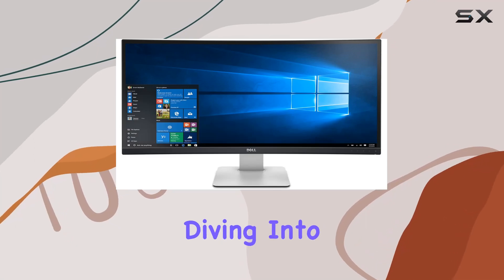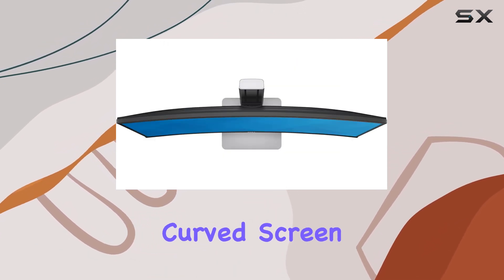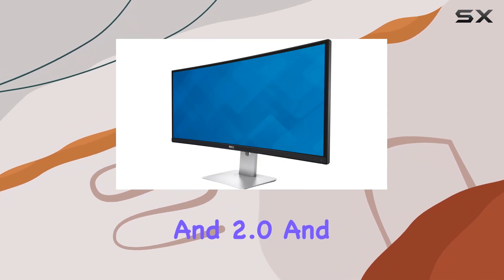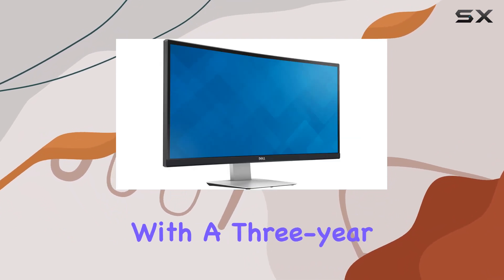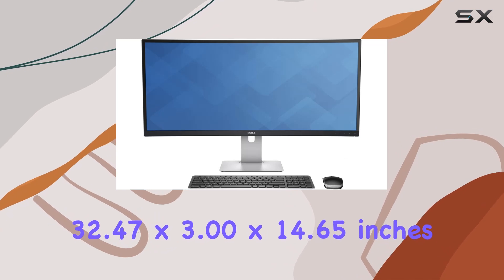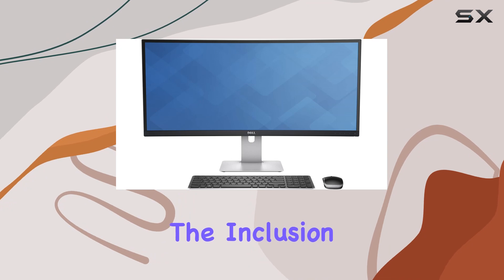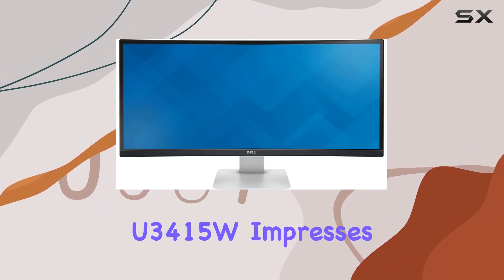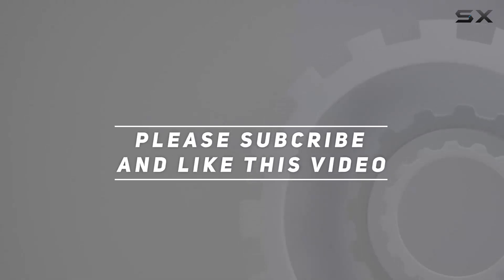Dell UltraSharp U3415W 34-Inch Curved Monitor Review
0:00 Intro
0:06 Review

Things that we mentioned in this video:
Dell UltraSharp U3415W 34-Inch : B00PXYRMPE